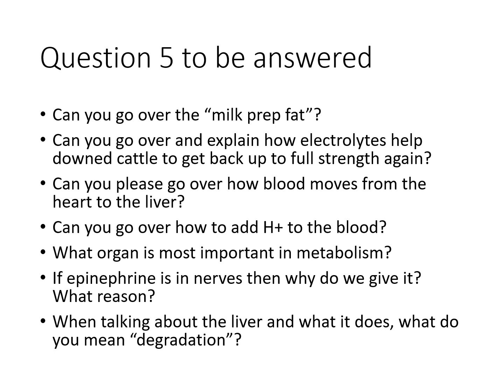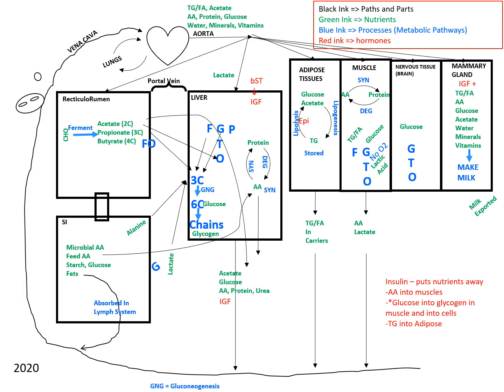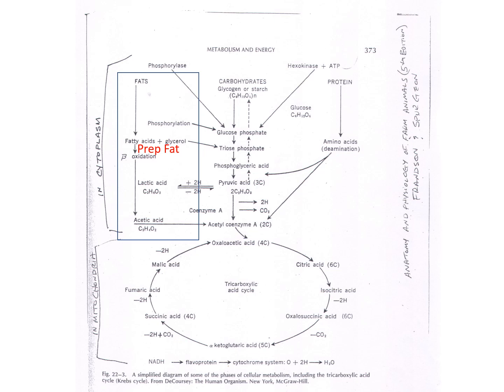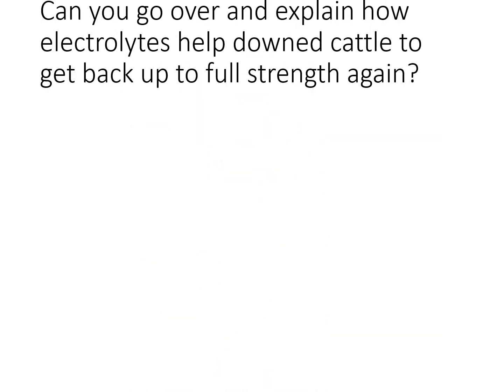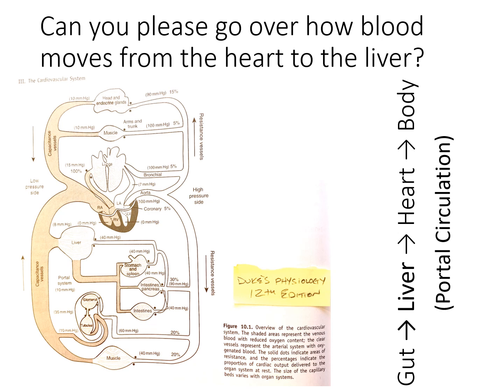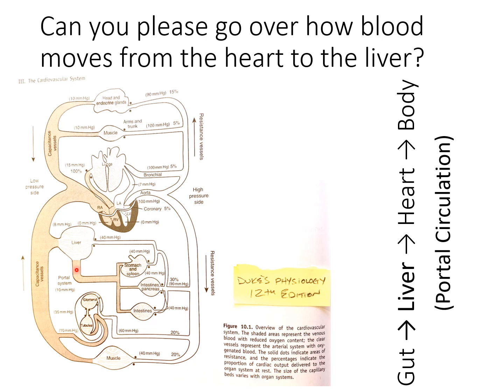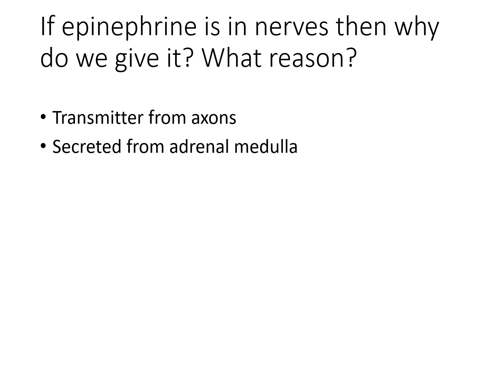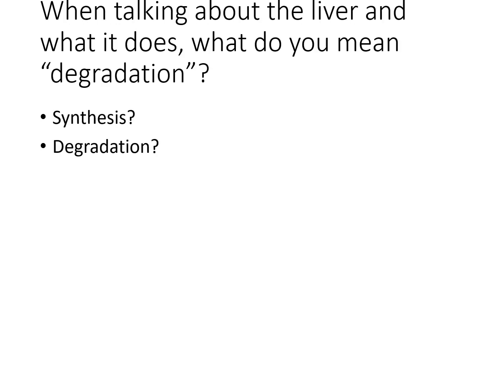DANS 120 Question 5 to be answered